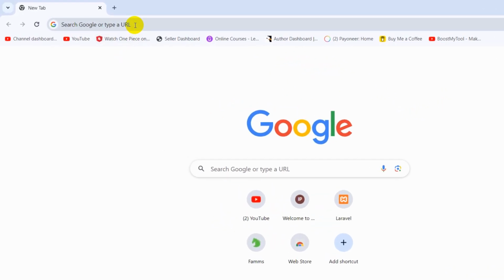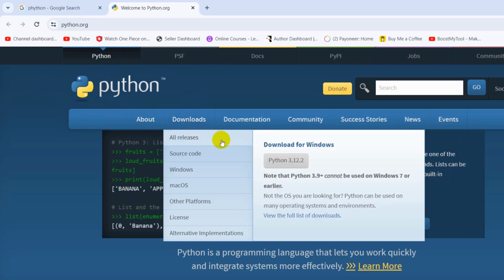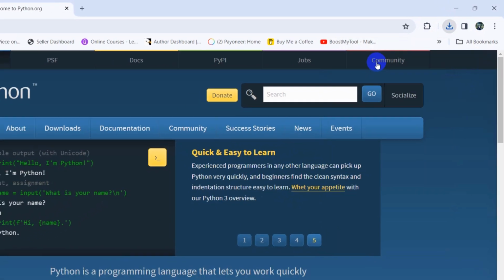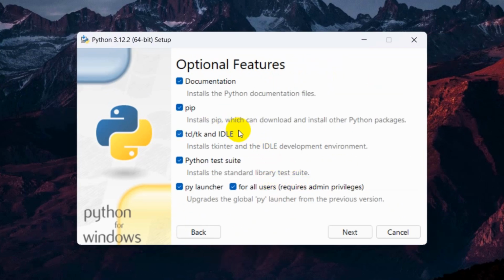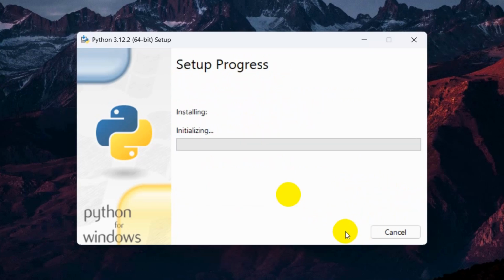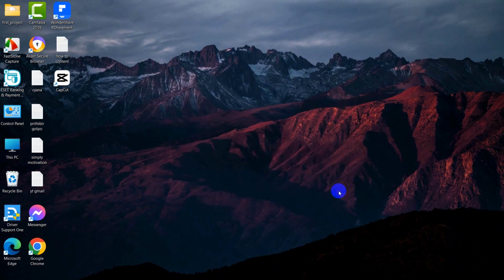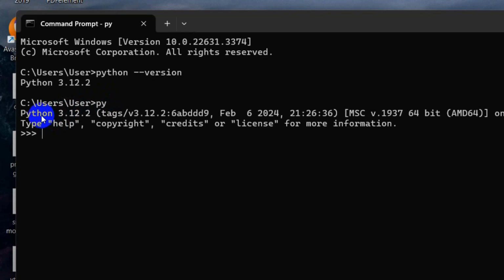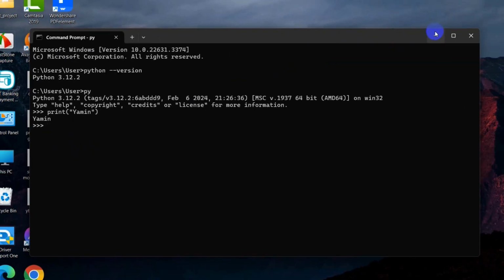How to install Python 3.12.2 on Windows 10/11